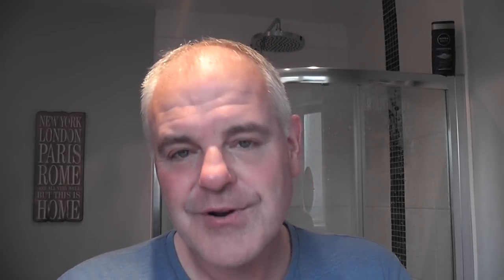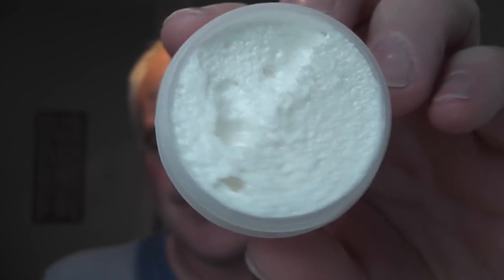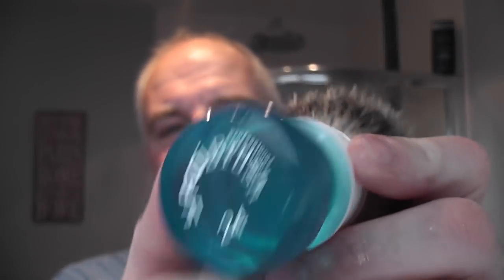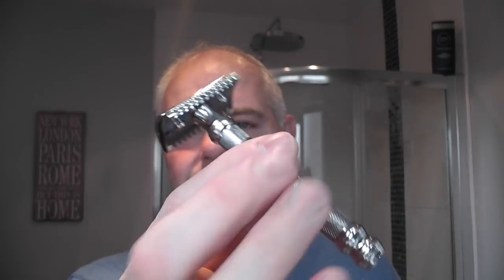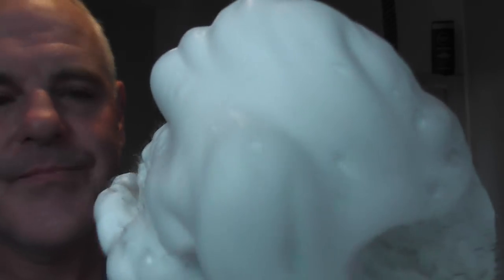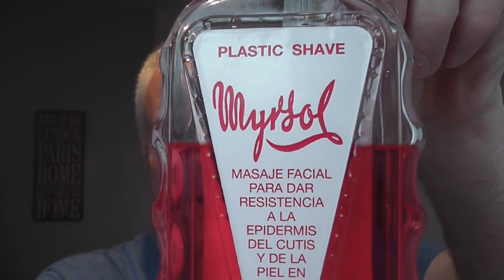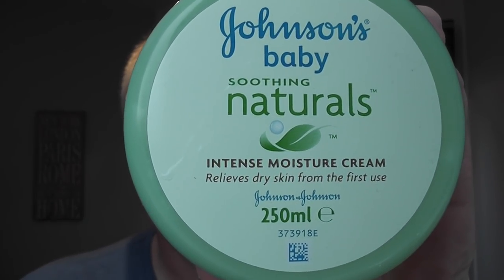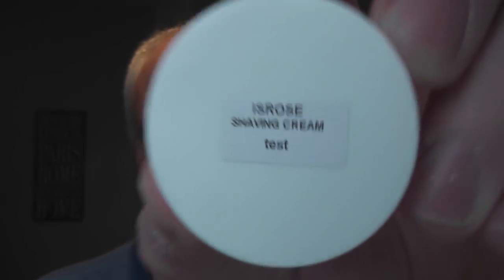Fitjar Islands Cream - Parker 24C - Yaqi Badger Brush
Pre: Hot Shower
Razor: Parker 24C
Blade: Feather (1)
Brush: Yaqi 24mm HMW Badger
Cream: Fitjar Isrose Sample
Post: Thayers Lavender Witch Hazel
A/S: Myrsol Plastic
Balm: Johnson's Intense Moisture